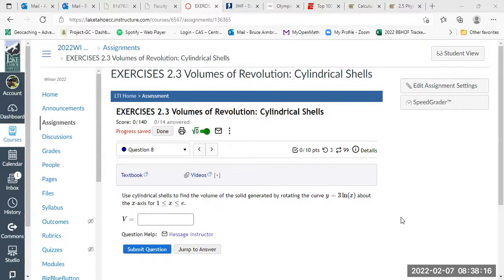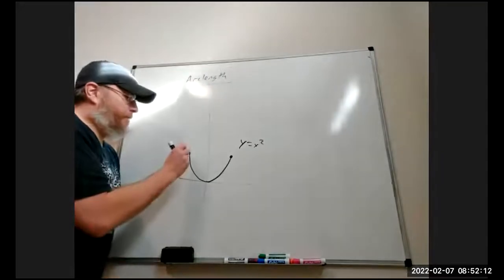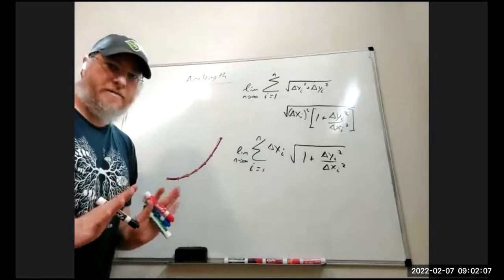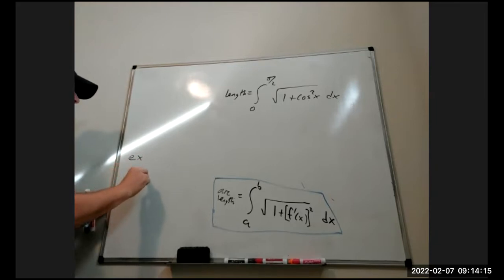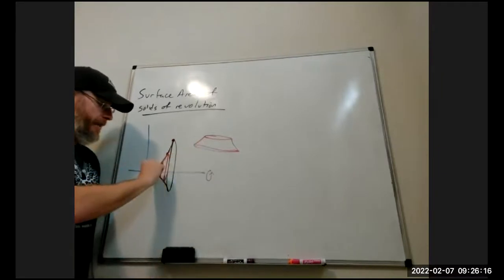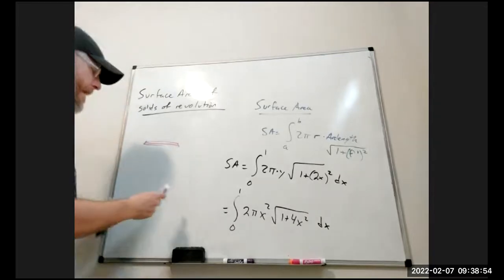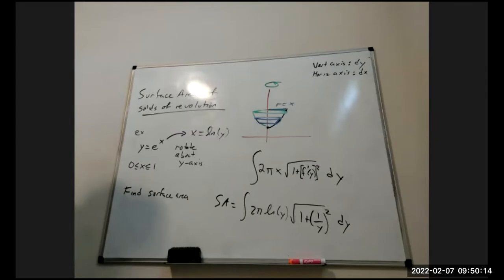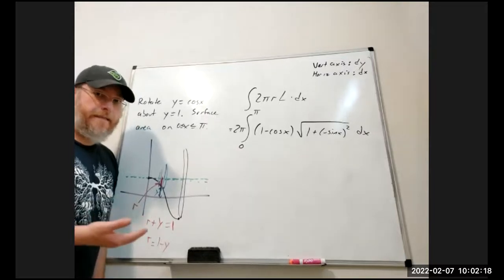Mat106, Monday, February 7, 2022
Topics include arclength and surface areas of revolution.